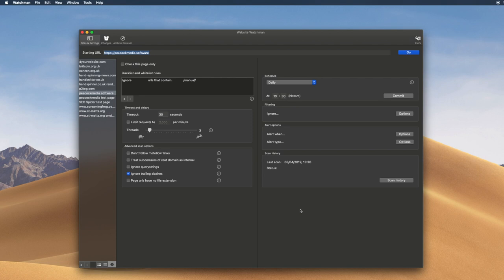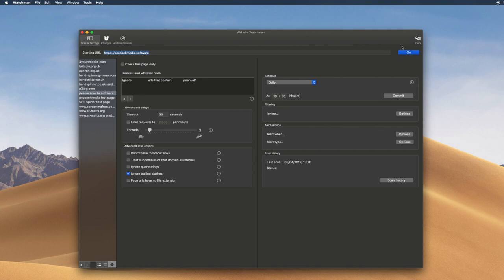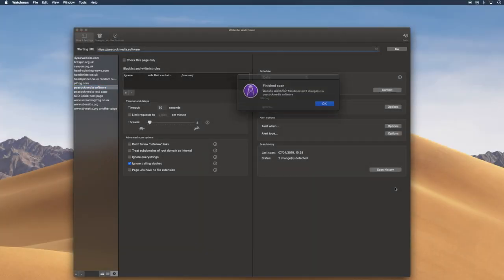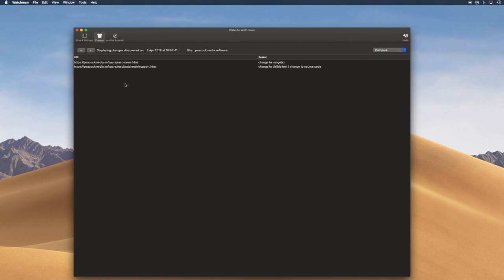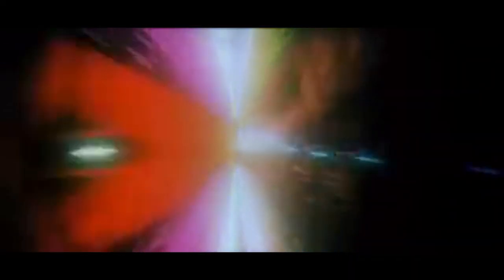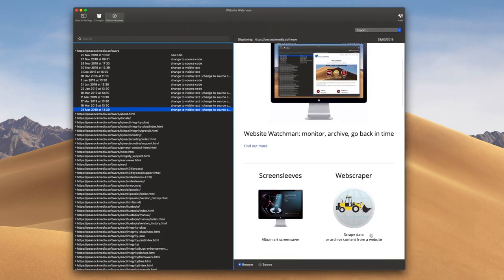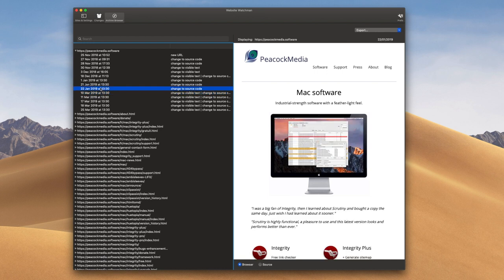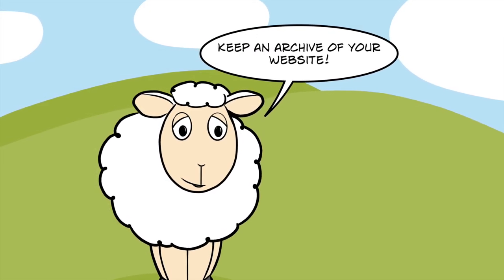Website Watchman - Introduction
This video is about Website Watchman, a mac app from PeacockMedia.